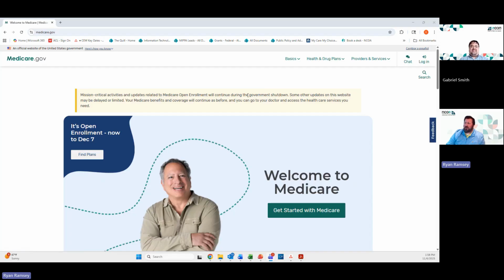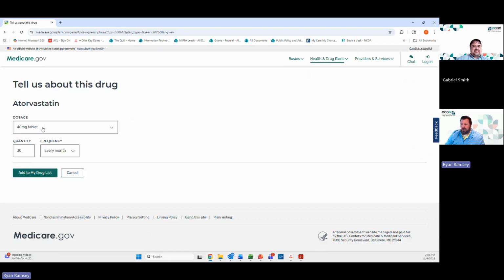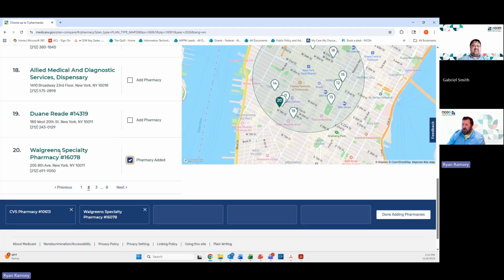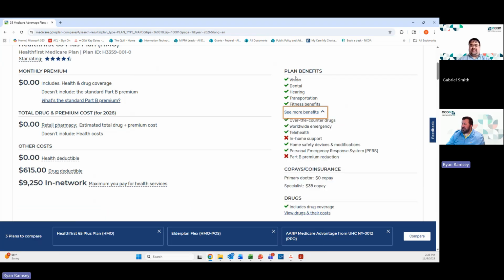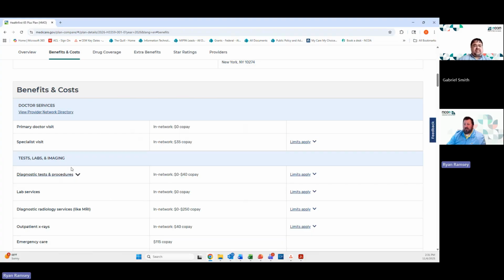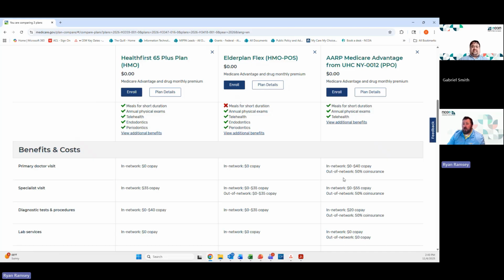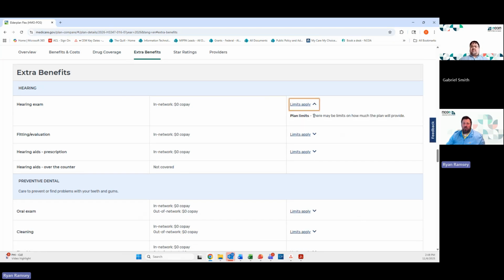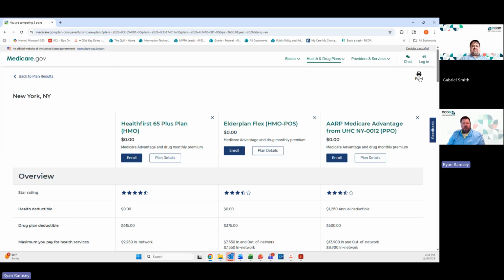Using Plan Finder to Compare Medicare Advantage Plans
Need help choosing a Medicare plan? Plan Finder lets you compare options in your ZIP code and see estimated drug costs.  Watch this video from NCOA's Center for Economic Well-Being for a step-by-step tutorial to see how Plan Finder works!

About NCOA
The National Council on Aging (NCOA) is the national voice for every person’s right to age well. Working with thousands of national and local partners, we provide resources, tools, best practices, and advocacy to ensure every person can age with health and financial security. Founded in 1950, we are the oldest national organization focused on older adults. and @NCOAging.